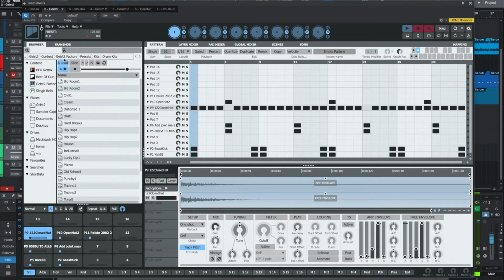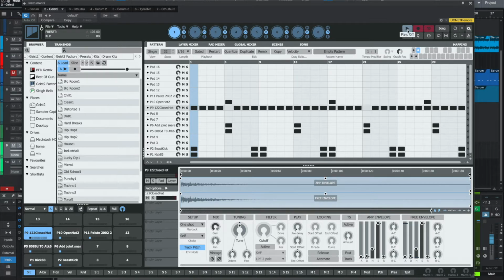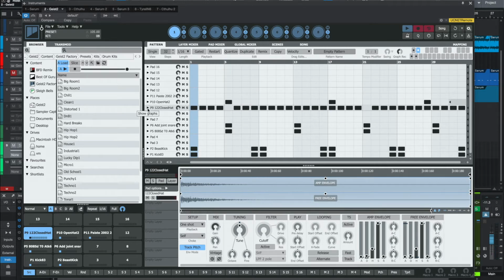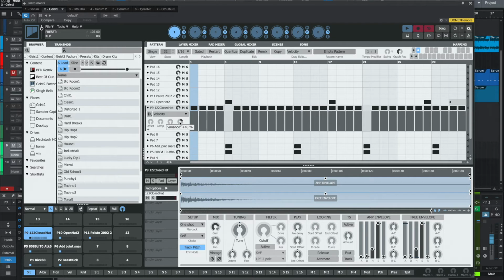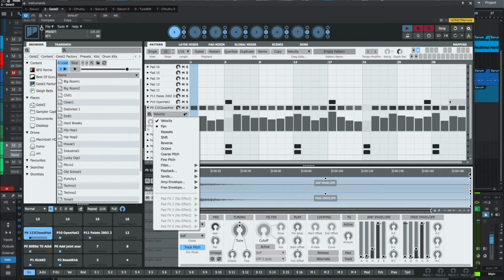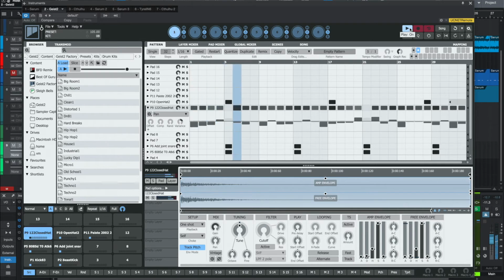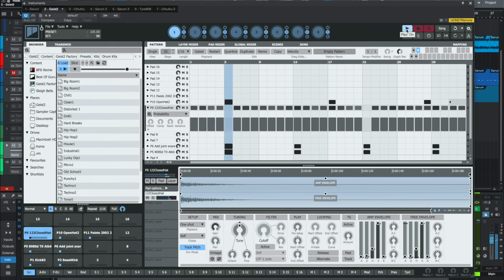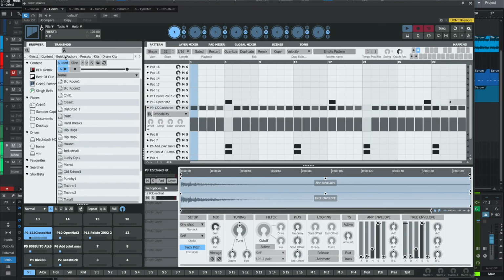Music Production Quick Tips: Randomize Rhythmic Variation in FXpansion's Geist 2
A quick tutorial on how to use Geist's built in tools to add randomness and life to your beats.

Gear list in making this video:
Yamaha HS8 Monitors
Focusrite Saffire Pro 40
MacBook Pro 16-Inch
Avantone Mixcube
Akai MPD218
Rode K2 Tube Mic
MXR 990/991 Microphone Kit